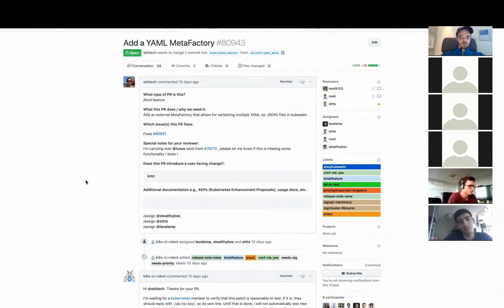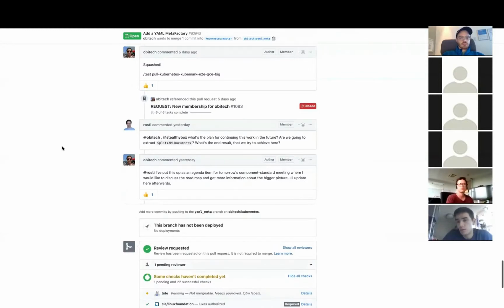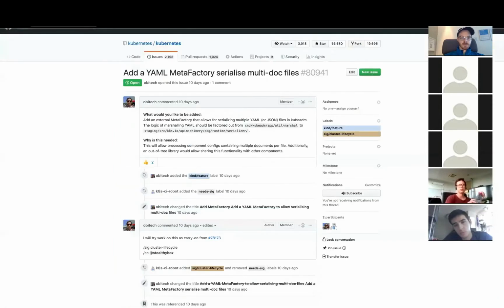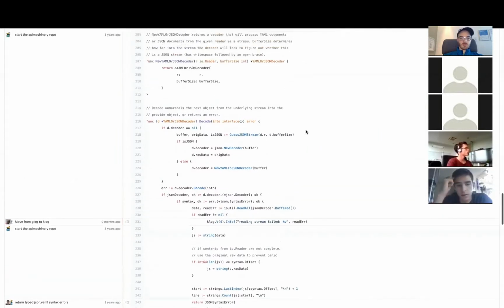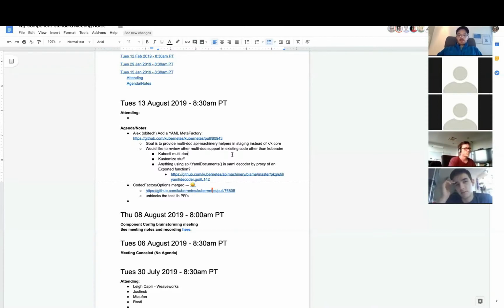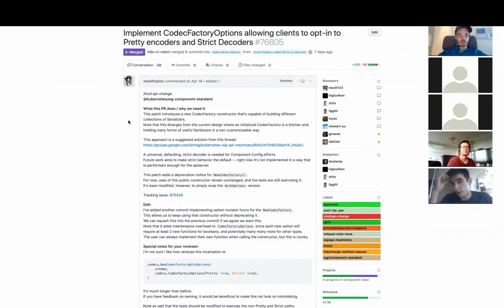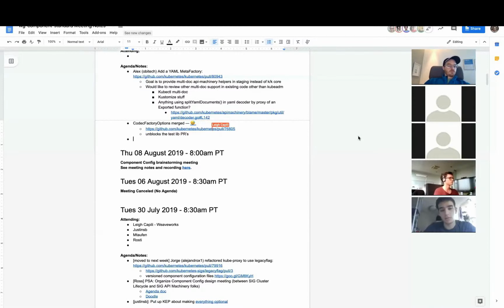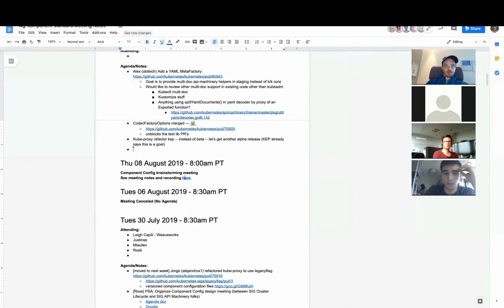WG Component Standard 20190813